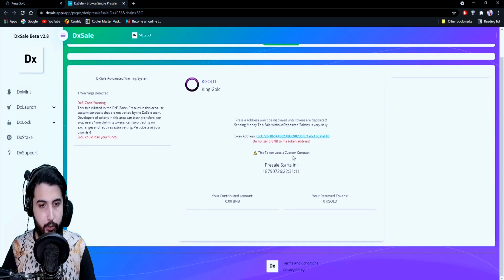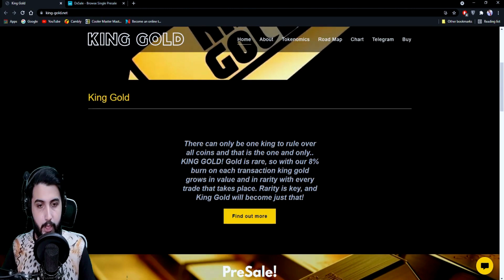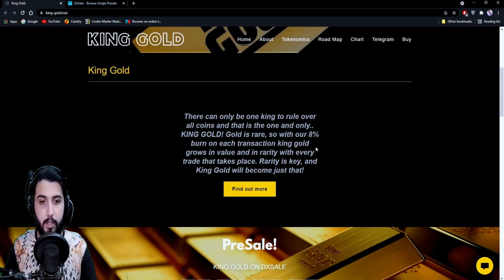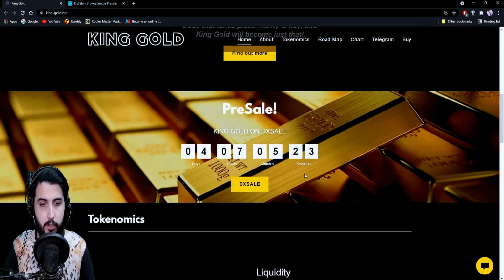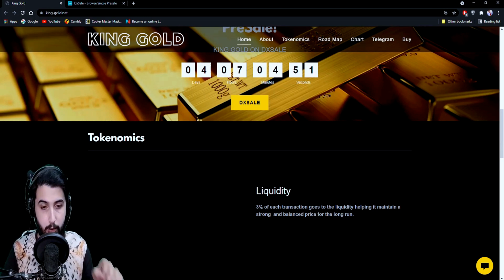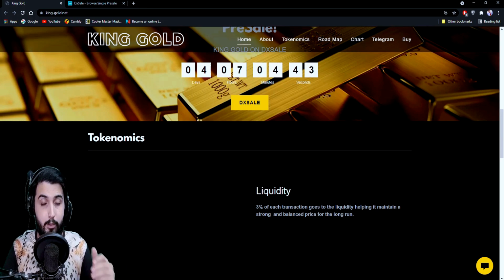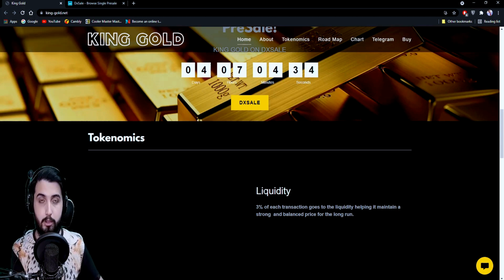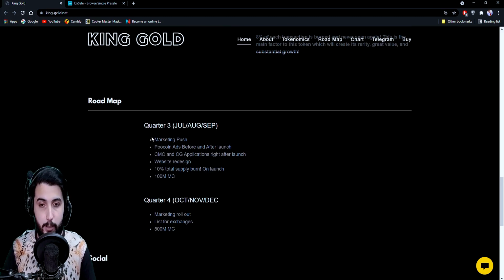KING GOLD! Fastest Burning Token! Presale JUL 5th 4pmEst/20:00 UTC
There can only be one king to rule over all coins and that is the one and only.. KING GOLD! Gold is rare, so with our 8% burn on each transaction king gold grows in value and in rarity with every trade that takes place. Rarity is key, and King Gold will become just that!